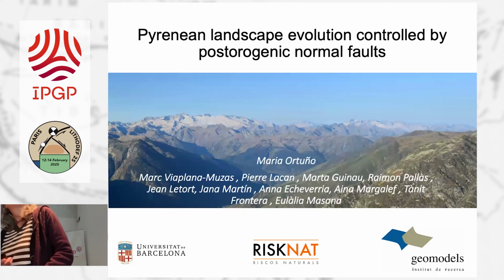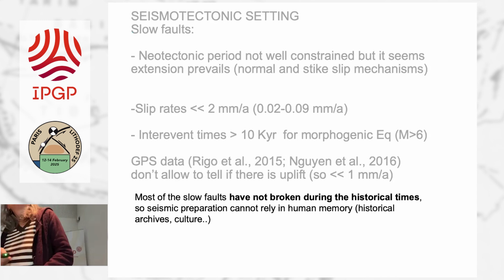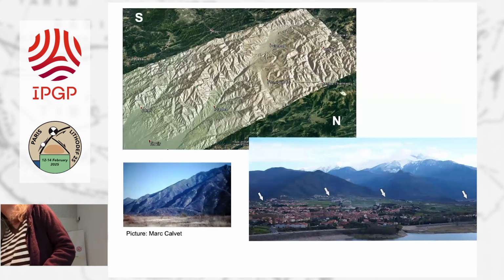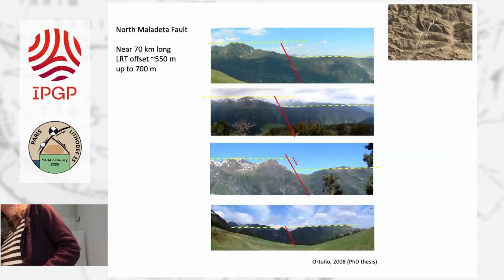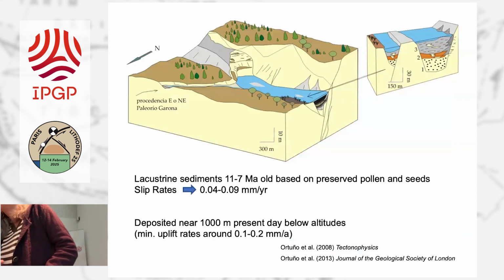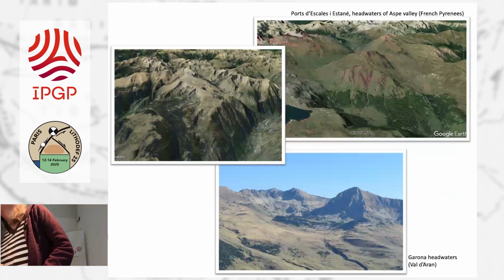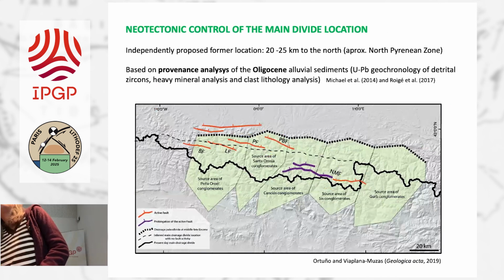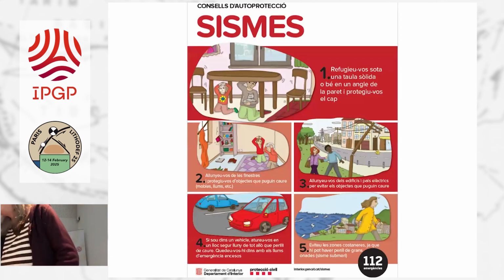Pyrenean landscape evolution controlled by postorogenic normal faults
By M. Ortuño et al. - Amphithéâtre IPGP - 2025